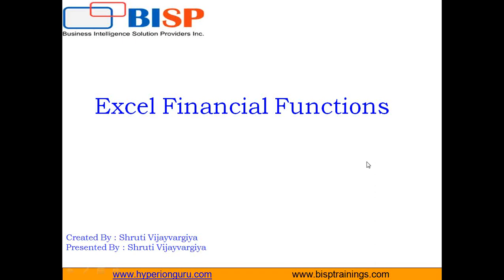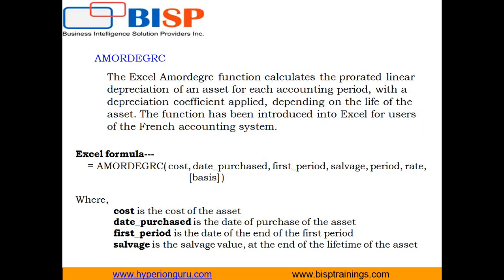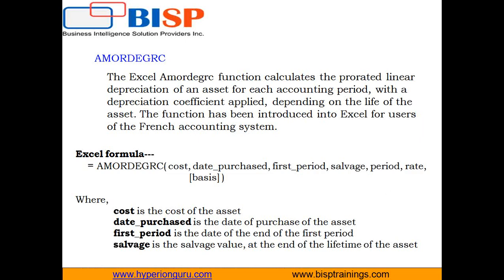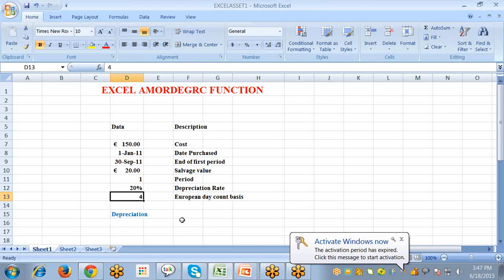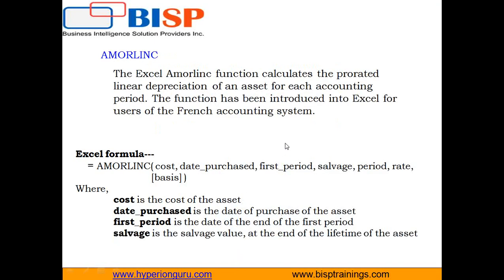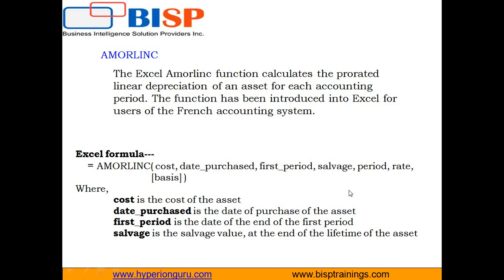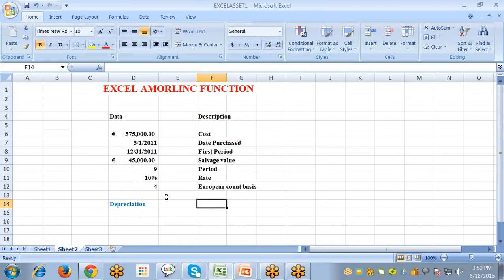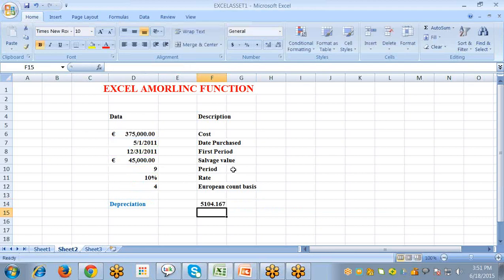Excel Asset Depreciation I